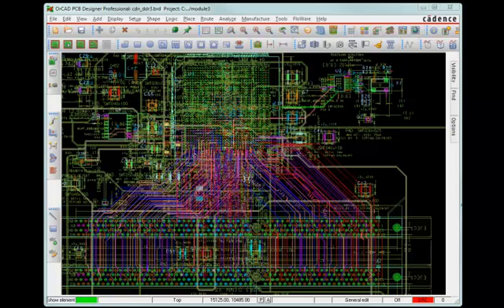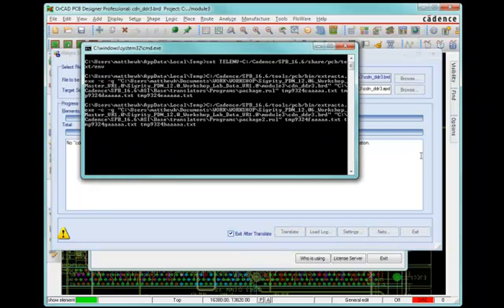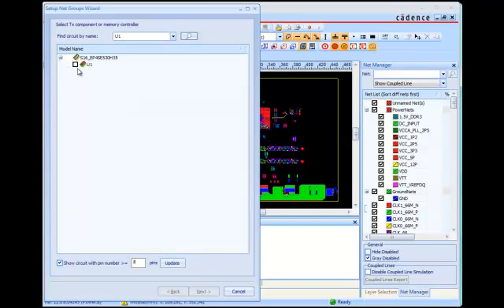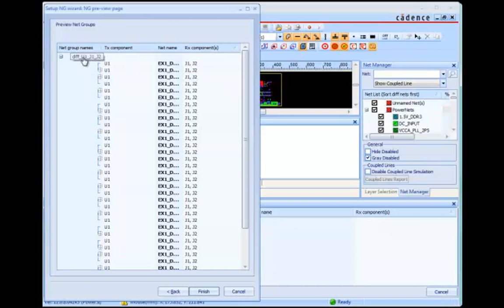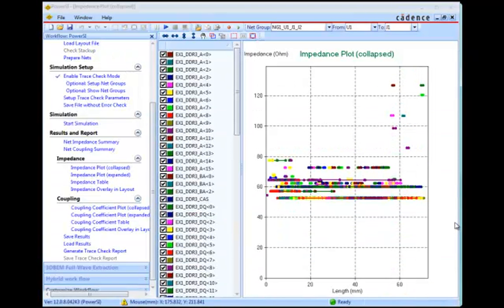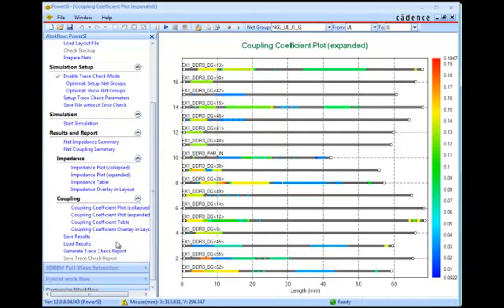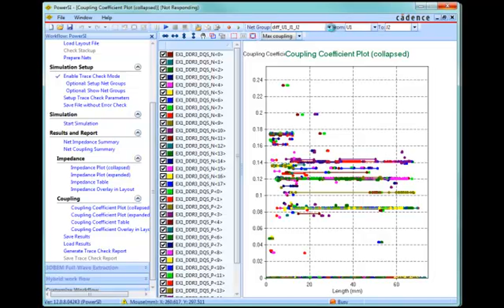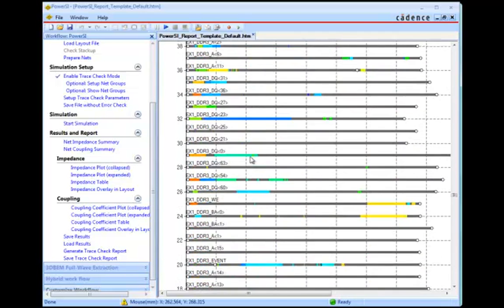doudou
doudou video